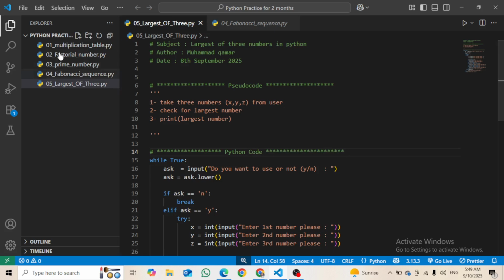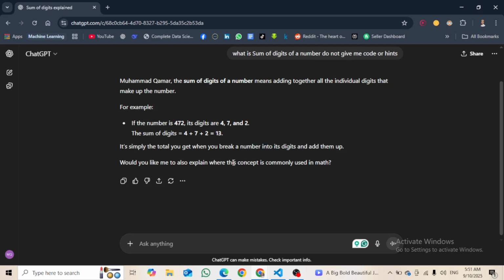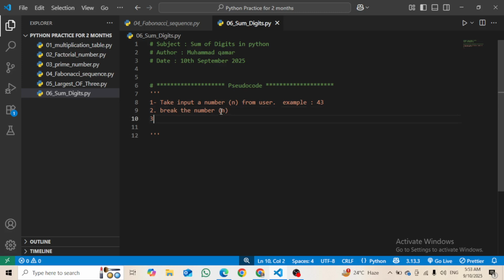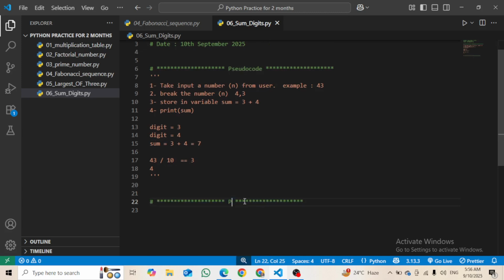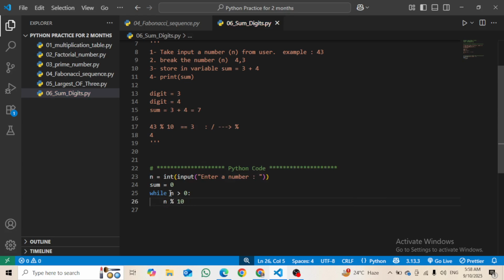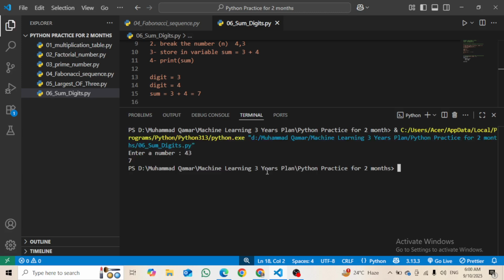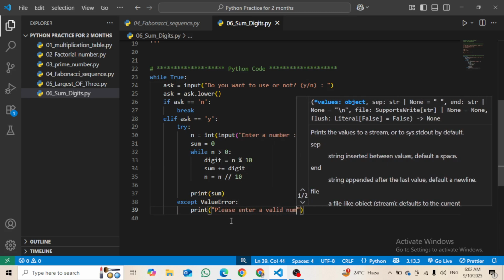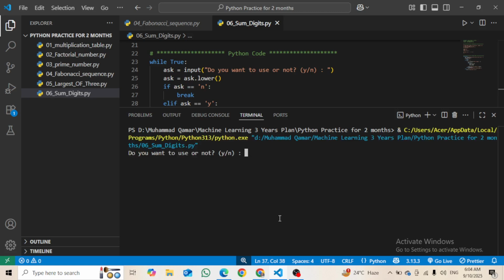Day 38 of My 3 Years Machine Learning Challenge | Python Project: Sum of Digits of a Number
In today’s project, I created a simple yet powerful Python program to find the sum of digits of a number. This project is perfect for beginners learning Python and building logic step by step.

👉 In this video, you’ll learn:
What the sum of digits means in mathematics.
How to break down a problem into smaller steps.
How to implement logic in Python efficiently.

This is just the beginning of my long journey to become a Machine Learning Engineer. I’ll be uploading daily projects, challenges, and progress for the next 3 years – so join me on this journey! 🚀